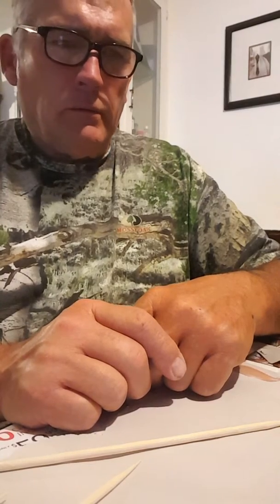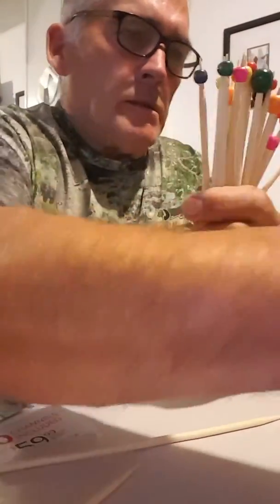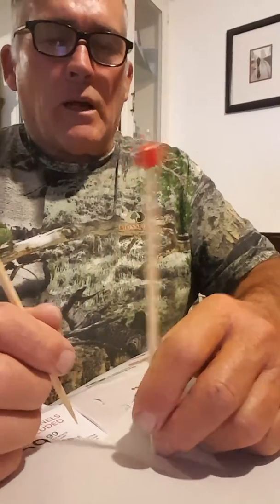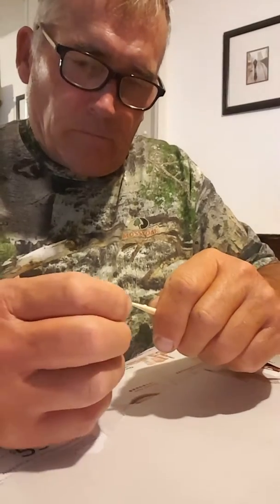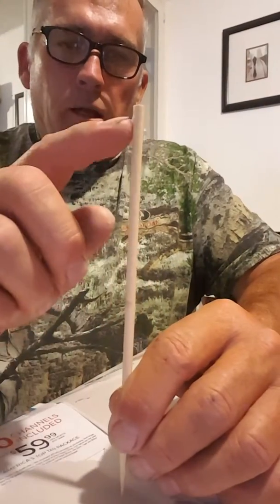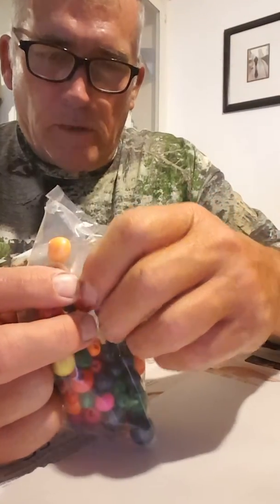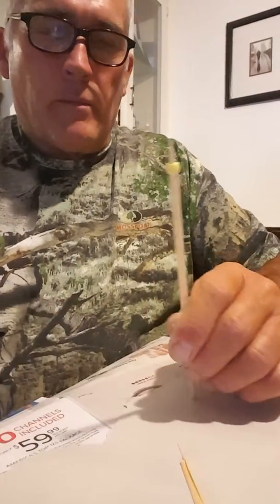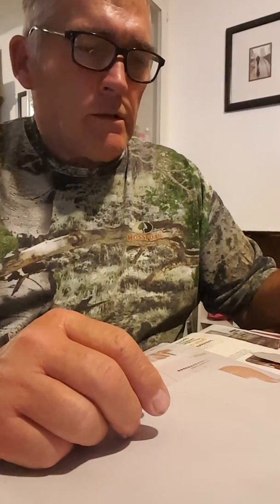Homemade targets made with shish kabob skewer sticks and necklace beads. I use some glue to them on.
The glue is optional.  I prefer the thinner shish kabob skewer sticks over the thicker ones. I like to put about four beads per stick.  After I put the beads on the stick I put them into a cardboard box or a piece of Styrofoam. Next I kill them with my pellets